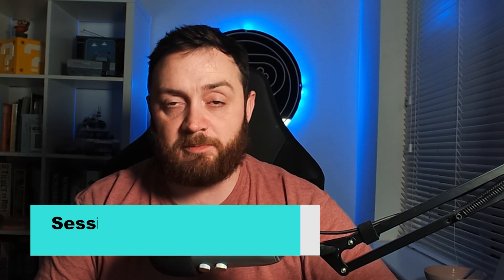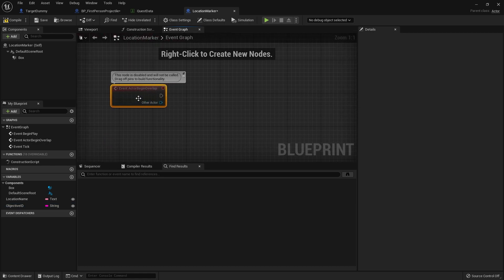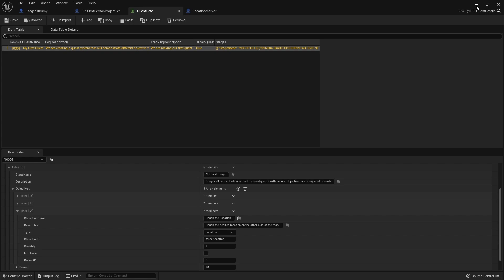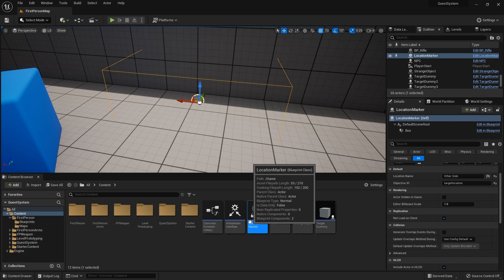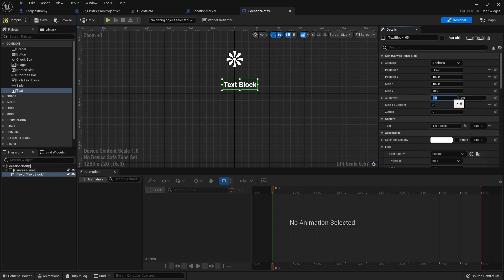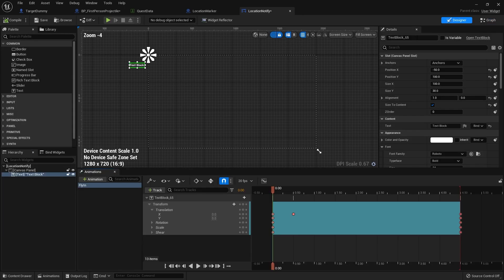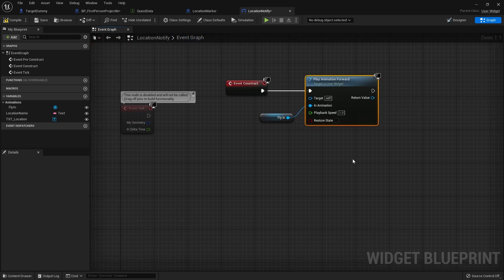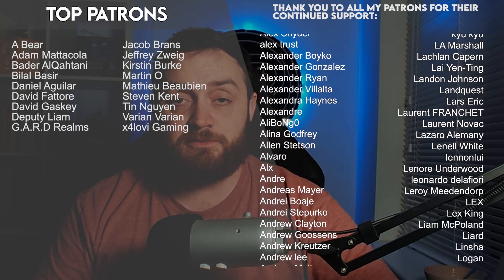Unreal Engine 5 Tutorial - Quest System Part 10: Location Objectives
Welcome to the new and improved Quest System Series.

In Part 10 we add location based objectives.